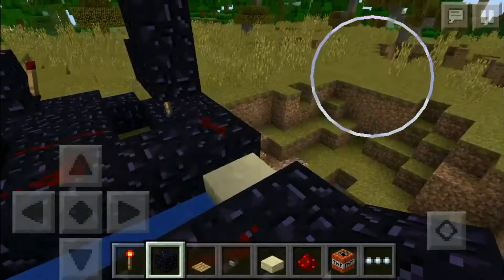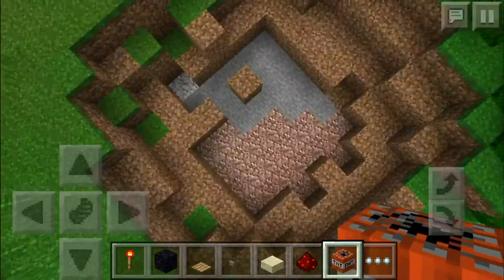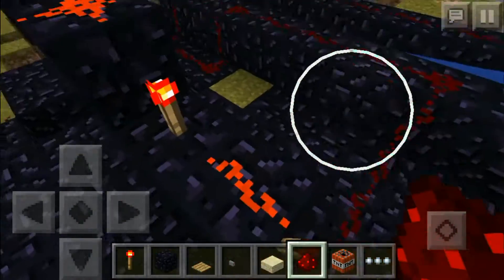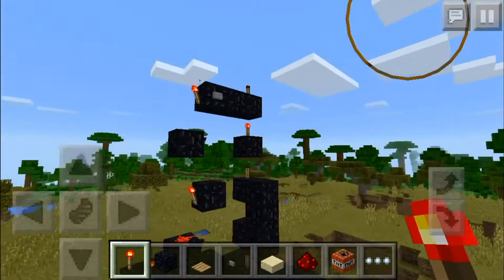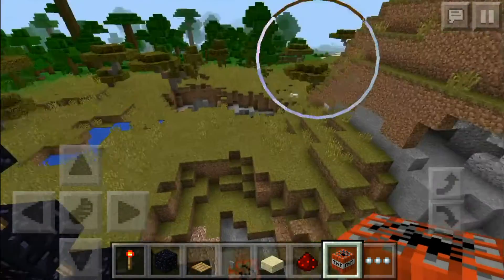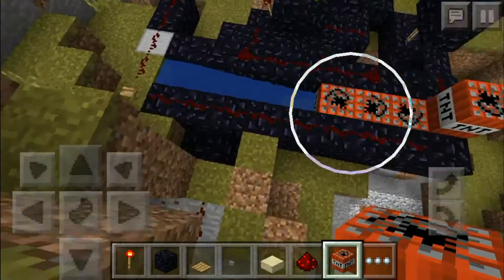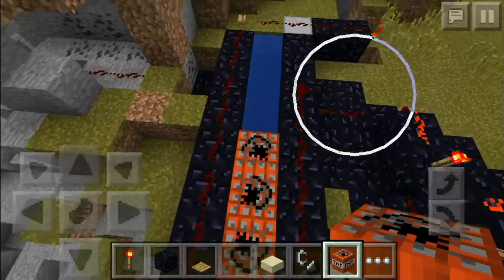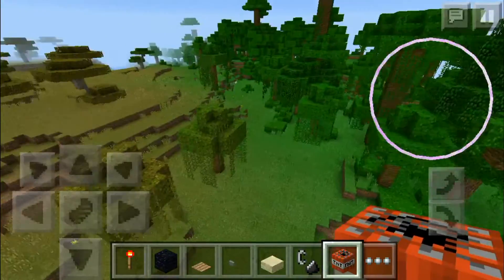Semi-AUTOMATIC TNT CANNON IN MCPE REDSTONE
That'll leave a dent in the wall :)

NOTHING WAS HARMED IN THE MAKING OF THIS VIDEO.
DO NOT RETRY ANYTHING IN THIS VIDEO IN REAL LIFE ONLY IN MINECRAFT.
I DO NOT TAKE ANY RESPONSIBILITY FOR ANYTHING THAT HAPPENS TO YOU DOING WHAT I HAVE DONE.